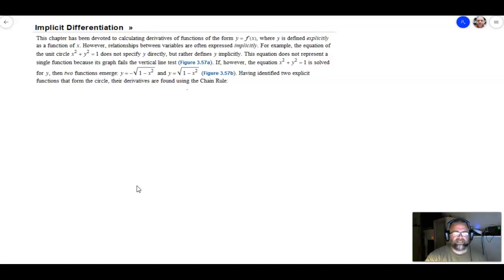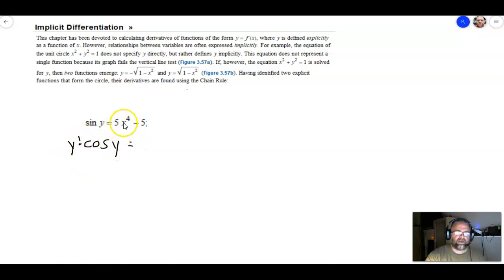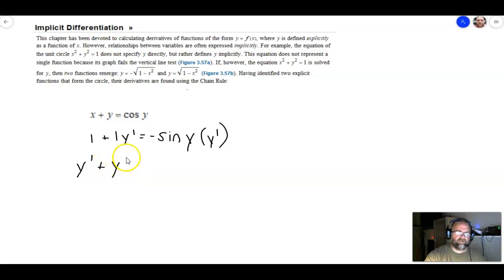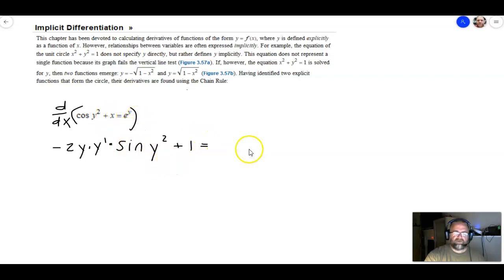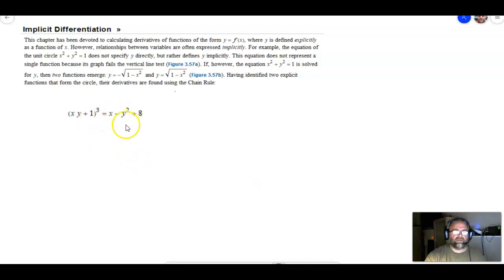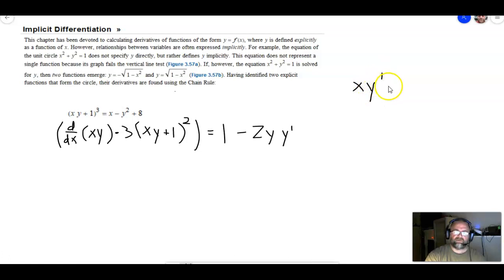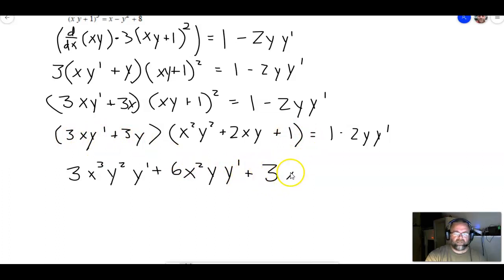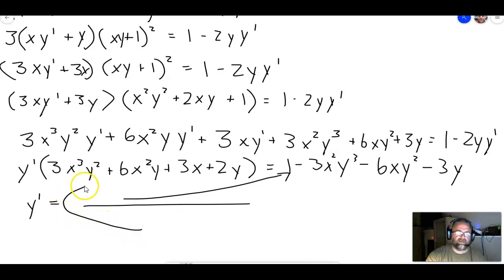MAT271 Section 3.8 Overview